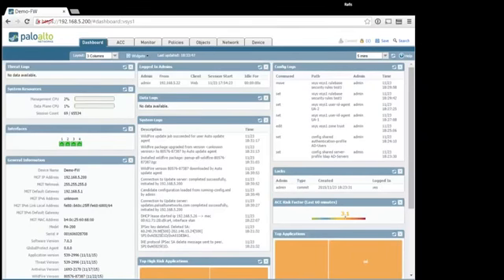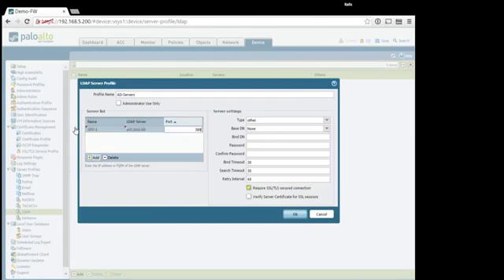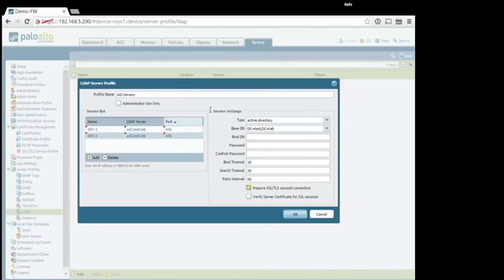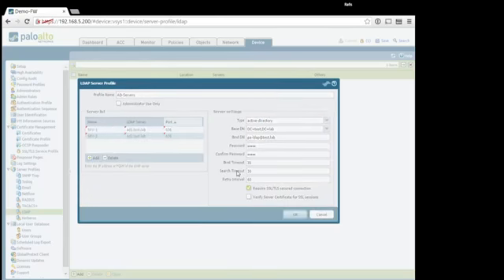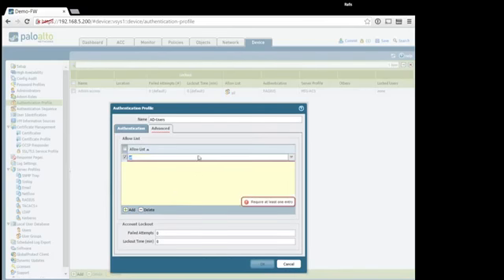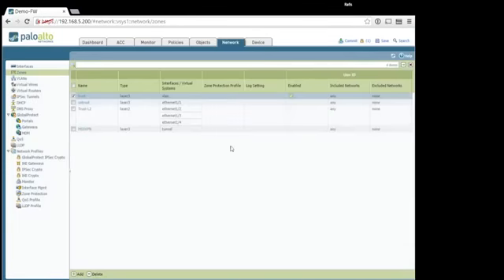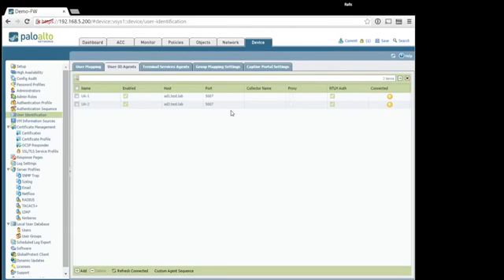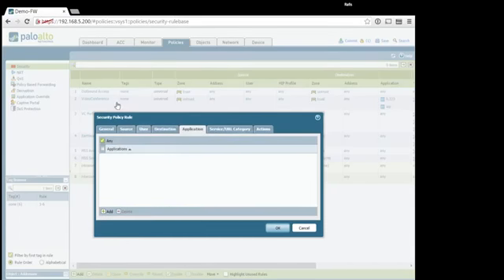12 Palo Alto Firewall And Active Directory Integration